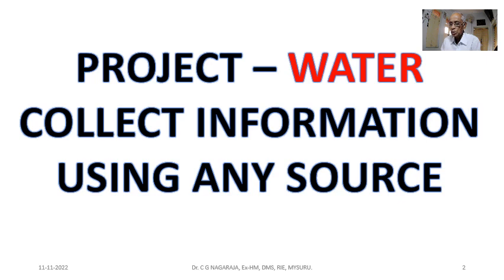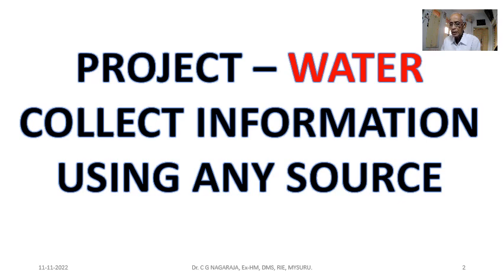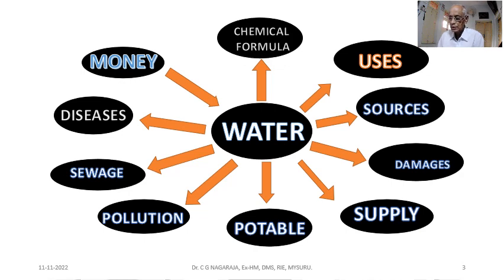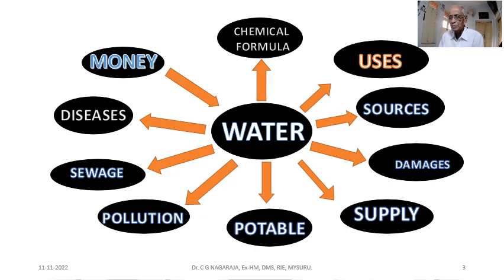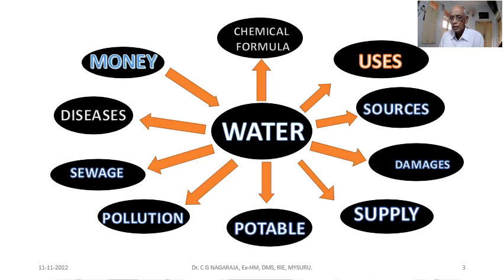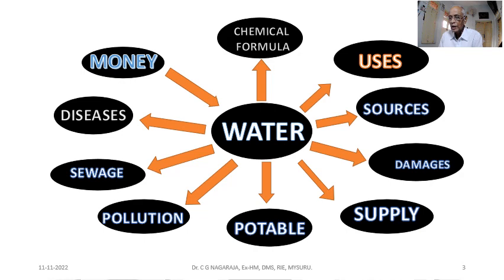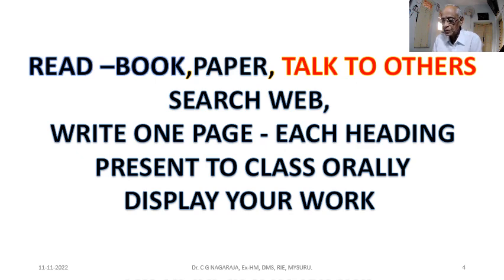THEME-BASED - SELF-LEARNING MODULE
Central Idea is given. The central idea or the topic will have relevance to school learning and get connected to various aspects of life.
Children may learn using different sources to collect information, colate, list and interpret. Discussion may help to improve oral communication skills, writing skills also can be refined. No time limit, it is out of box learning. No marks or grades only encouragement.